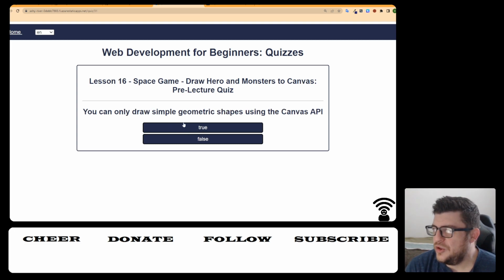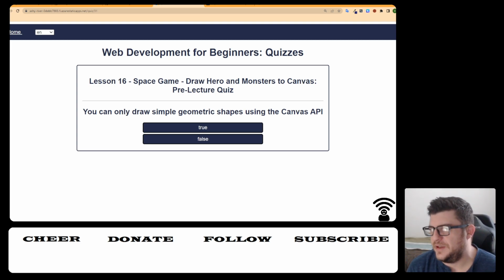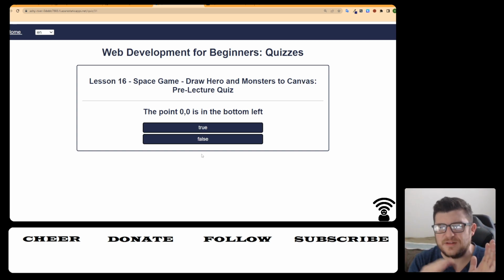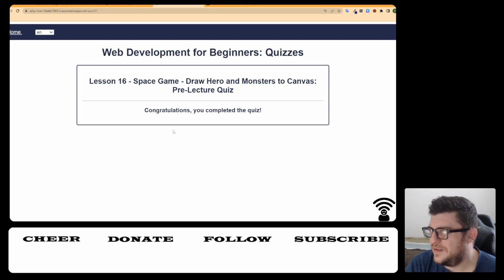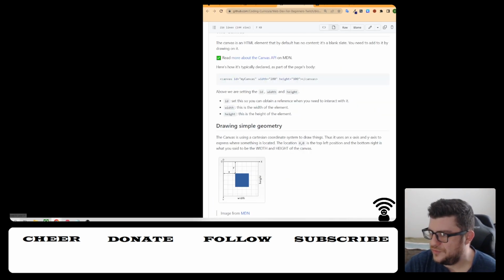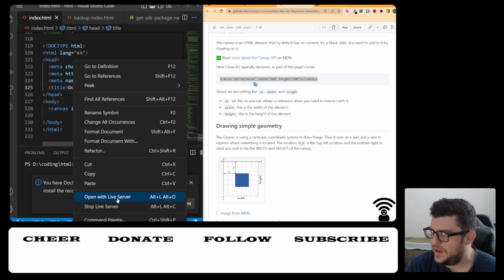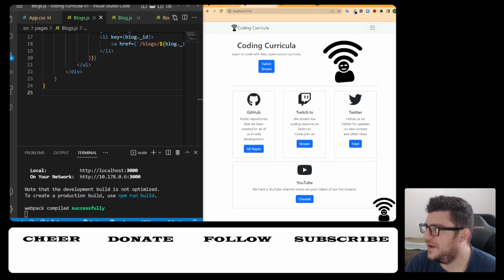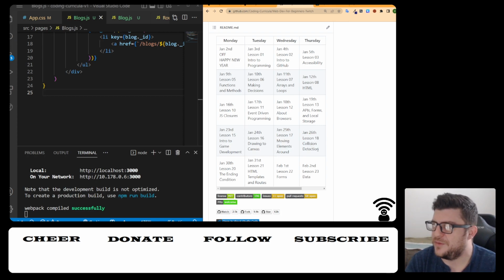Web Dev for Beginners from Microsoft - Lesson 16 - Presented by Coding Curricula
Lesson 16 of our Web Dev for Beginners from Microsoft course and we practiced using the Canvas element to place images around our screen. In the next lesson, we'll add JavaScript to make them move around!

Our homepage had a new route added to it and, in the next lesson, we'll be adding a nested dynamic route which takes the `._id` and returns the entire blog post.

This clip was taken from a live stream on Twitch. Follow on Twitch to join the discussion LIVE - changing to on brand ASAP!